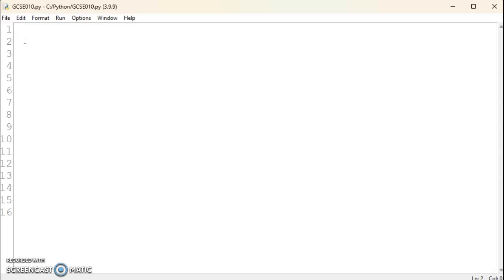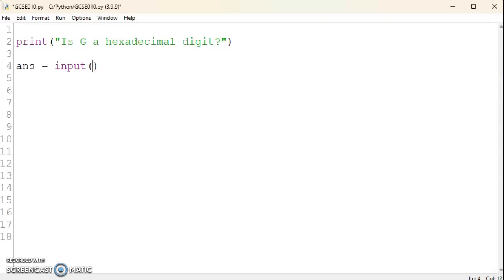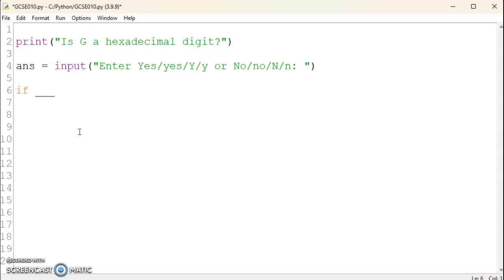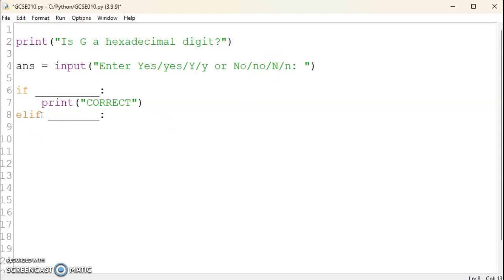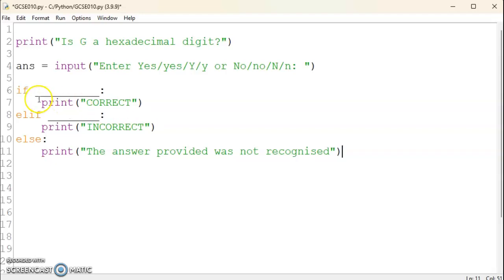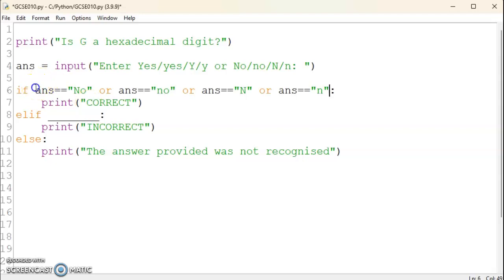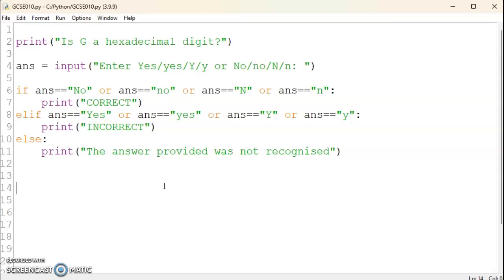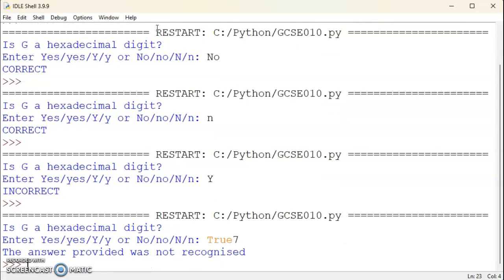GCSE #10 Python Solution